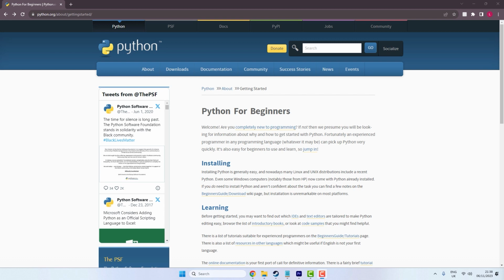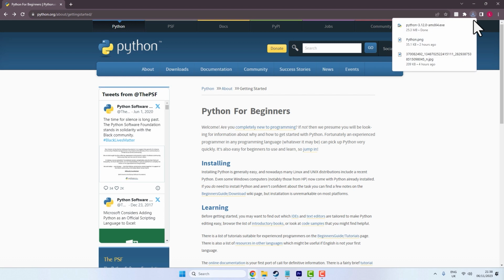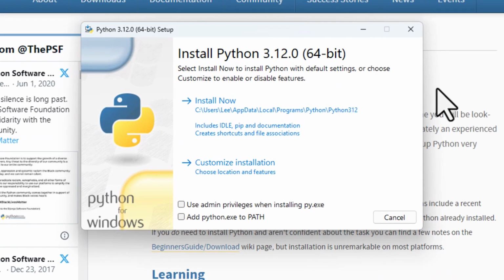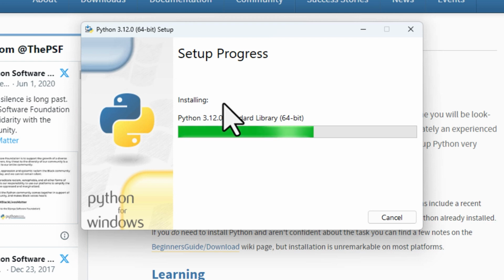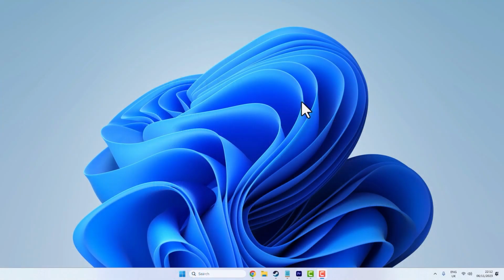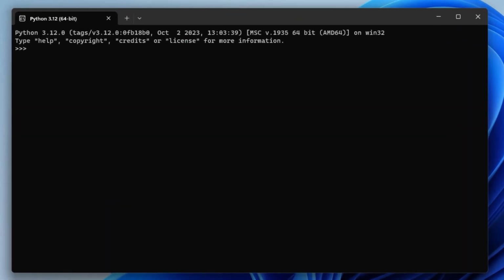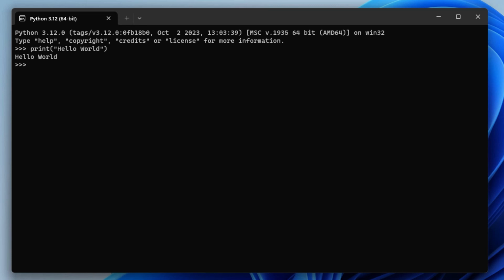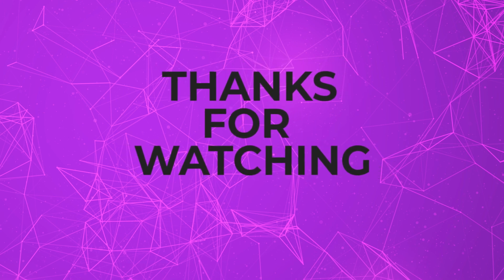How to install Python 3.12.0 on Windows 11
Are you a Windows 11 user looking to get started with Python programming? You're in the right place! In this short video, we'll walk you through the step-by-step process of installing Python on your Windows 11 computer. Python is a powerful and versatile programming language that's essential for various applications, from web development to data analysis.